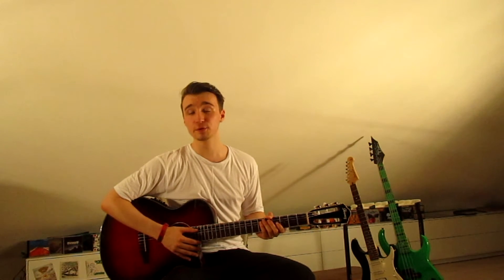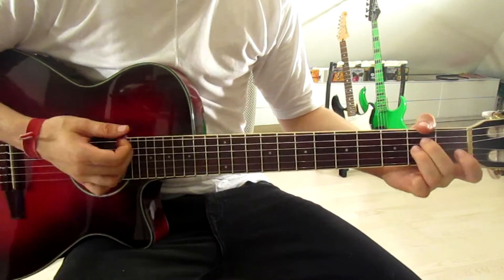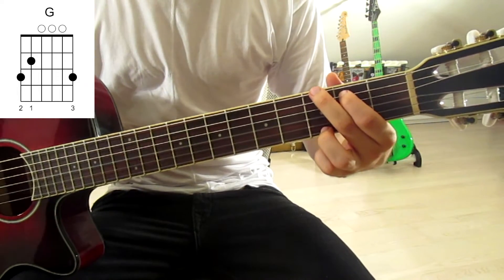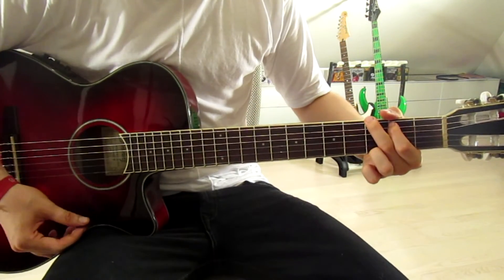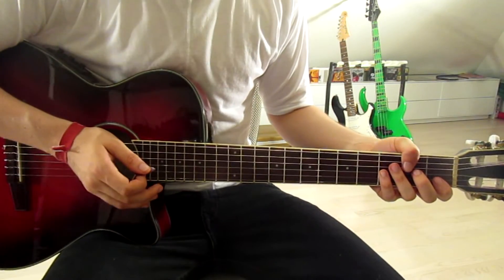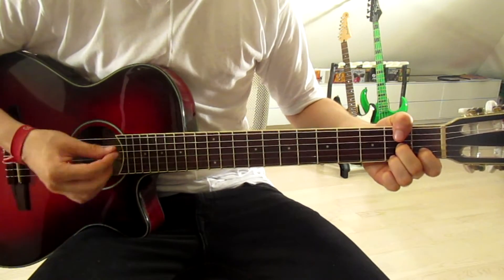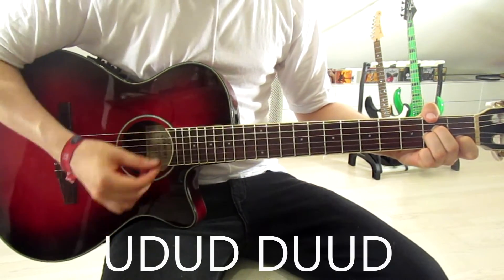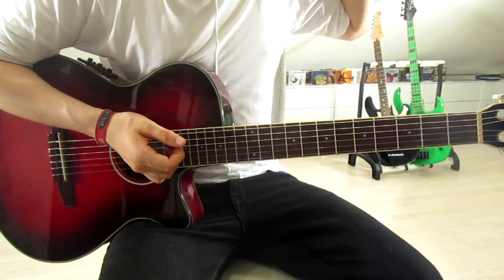Years & Years: Meteorite (GUITAR LESSON/TUTORIAL +CHORDS)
Years & Years are back with a banger!
Learn how to play "Meteorite" by Years & Years on guitar!
Easy. Step by step. So let's jump right in!

If you are still reading: You are aweomse!
Type "Max loves me" into the chat, cause you earned it!